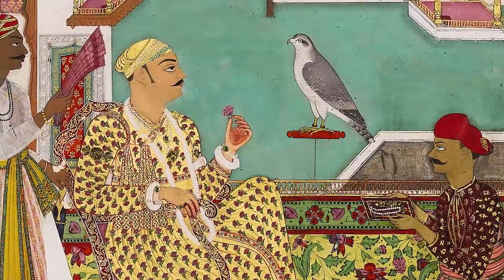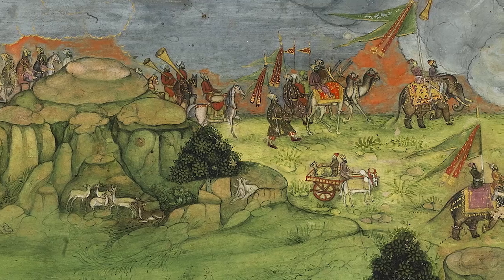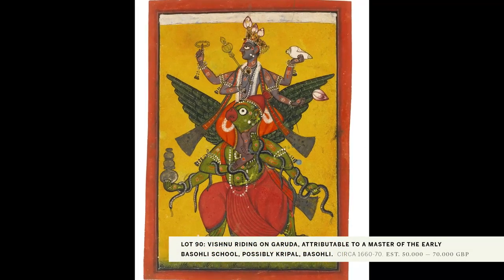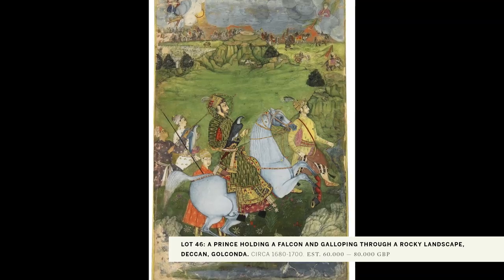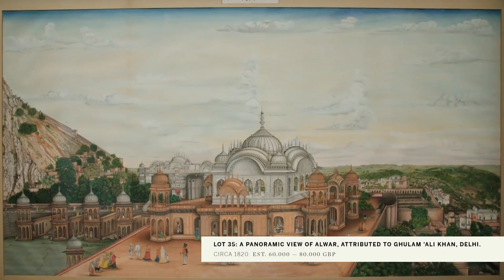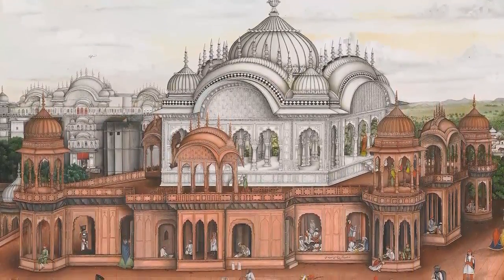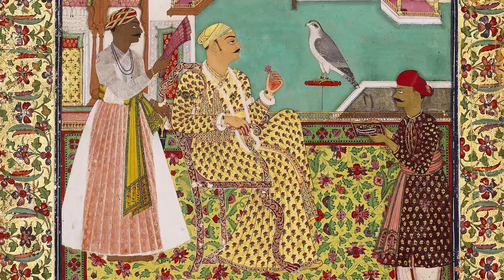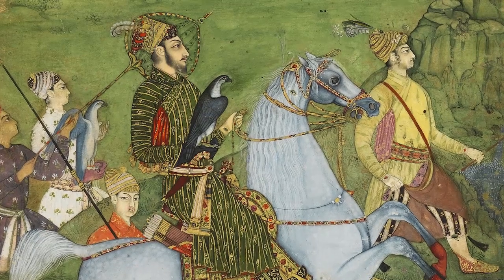The Sven Gahlin Collection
The Sven Gahlin Collection comprises 157 lots, predominantly Indian miniature painting ranging from the 16th to the 19th centuries from the Mughal, Deccani, Rajput and Pahari courts, as well as Company School painting from the period of the British Raj. The collection is to be sold in Sotheby’s London on 6 October 2015 as part of ‘Indian and Islamic Week’, and also includes a number of objects including carved ivories, lacquer objects and daggers.